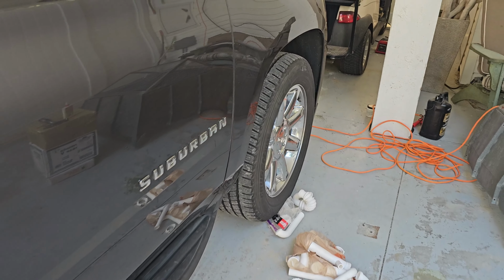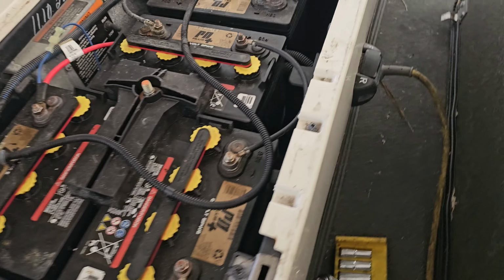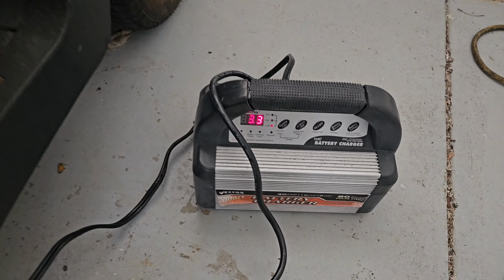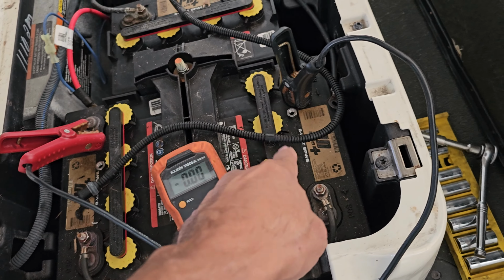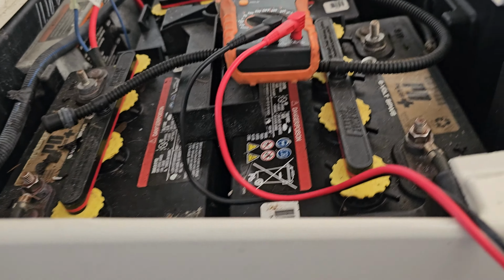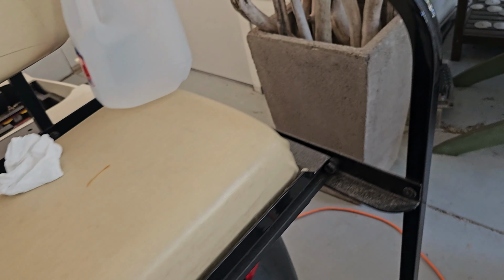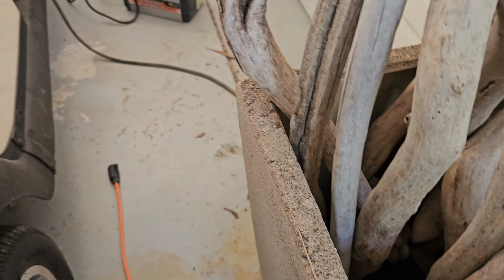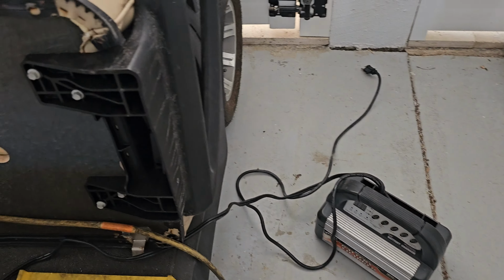HOW TO EASILY REVIVE RECHARGE DEAD BATTERY FROM ANY GOLF CART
SIMPLE FIX TO RECHARGE DEAD GOLF CART BATTERY